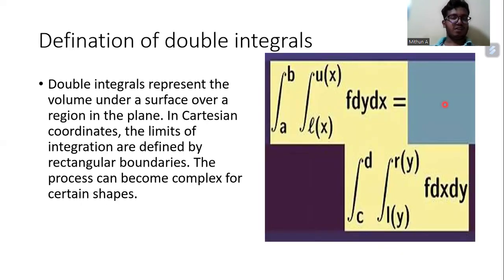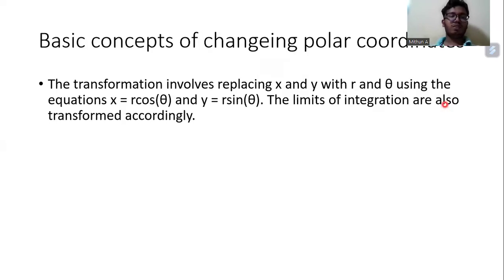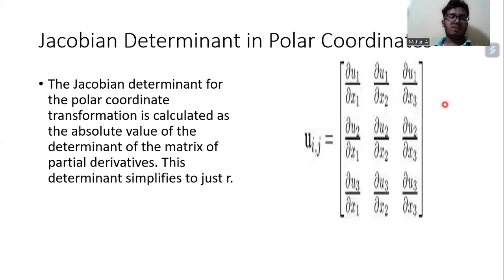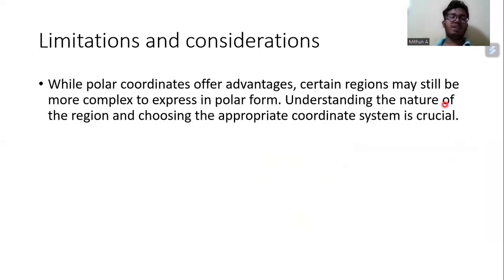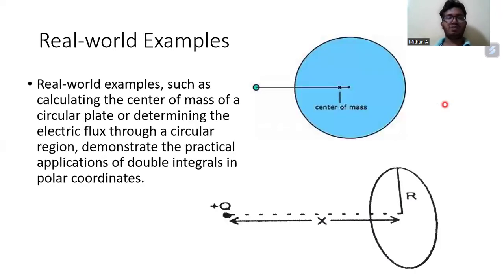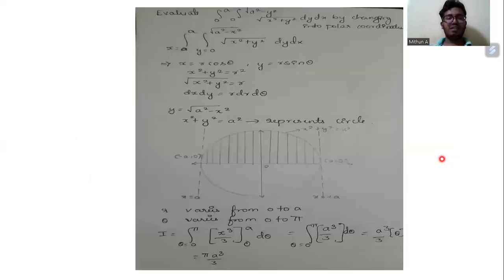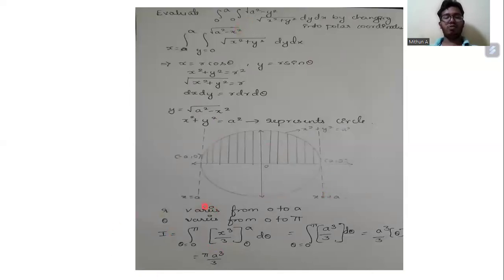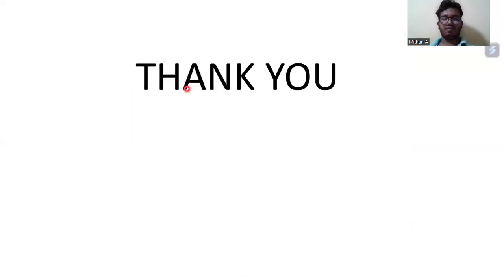Changing into polar coordinates